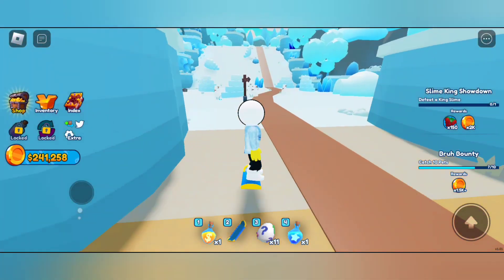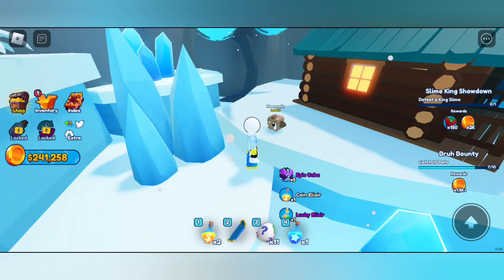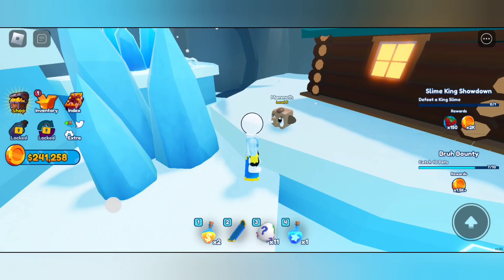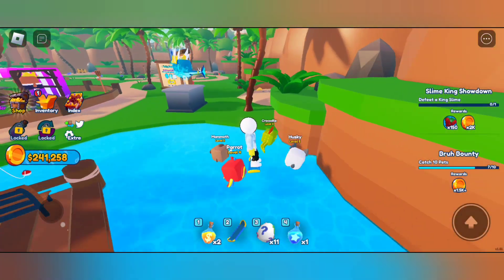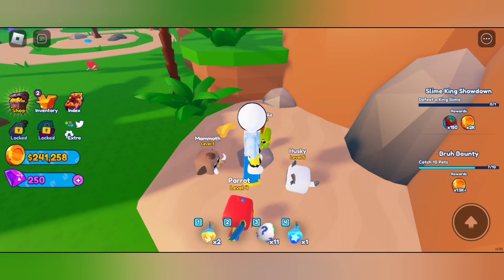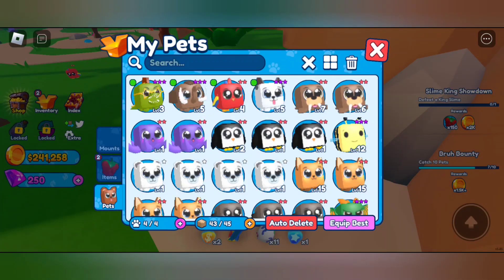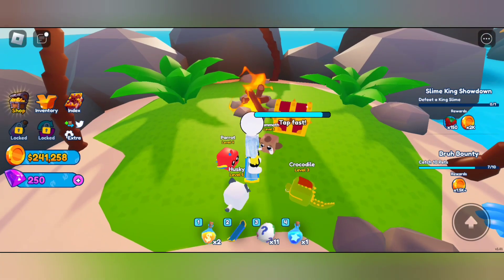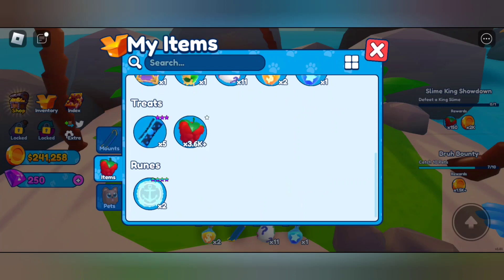How to Find 3 Chest locations in Pet Catchers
In this video I'll be showing you all how to find 3 Chest locations in pet catchers.  roblox pet catchers.